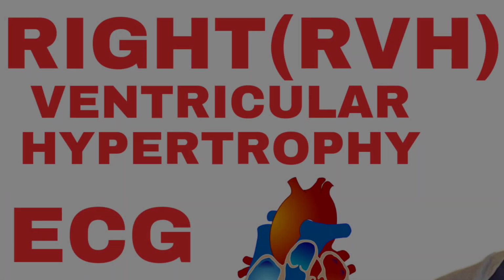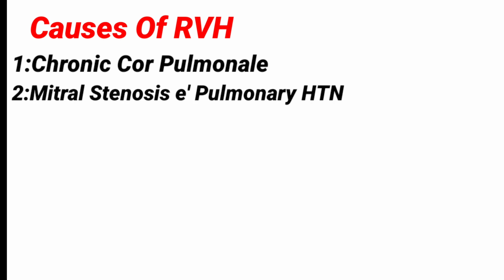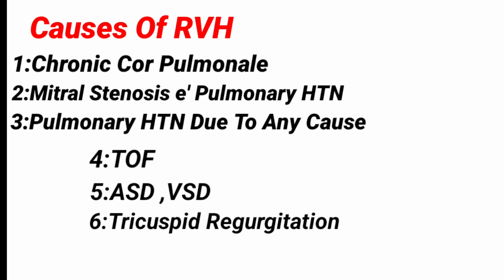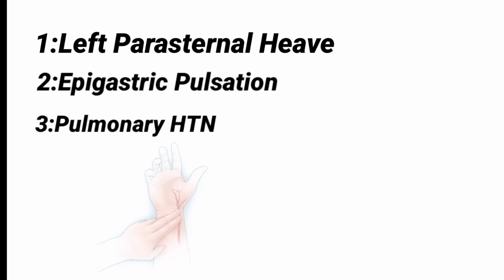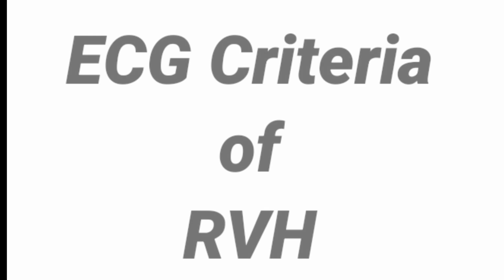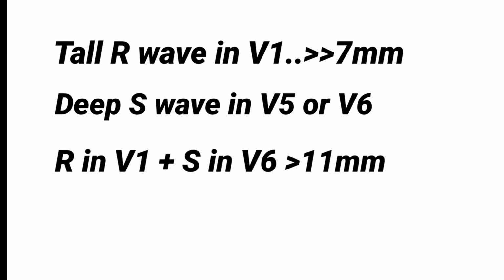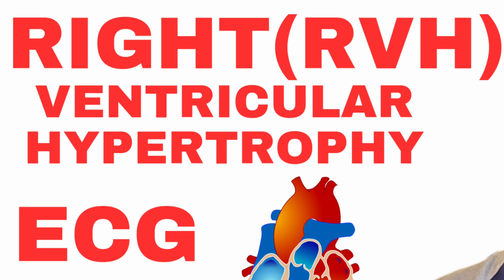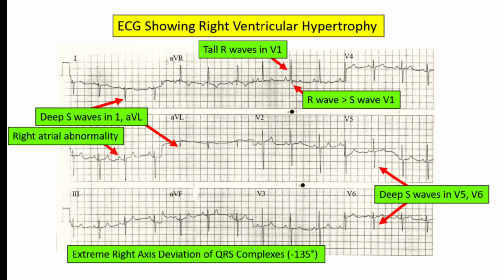Right Ventricular Hypertrophy |RVH on ECG |Causes of RVH |EKG |Dr Kashan Qasit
In this video I am going to discuss about Right ventricular hypertrophy.Right ventricular hypertrophy is the thickening of Right ventricle of Heart.The causes of RVH have also been discussed in this video.We have also discussed some ECG patterns for Right Ventricular hypertrophy.